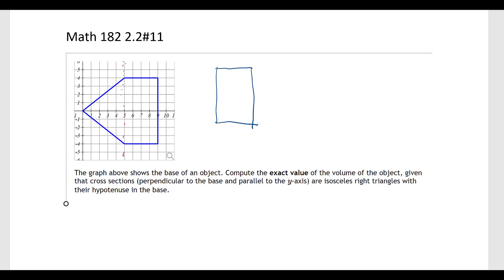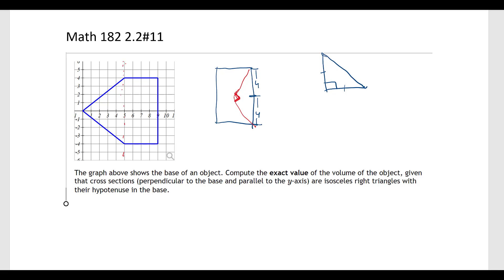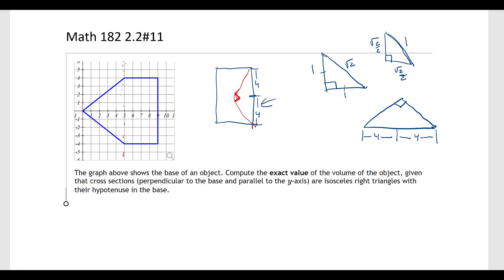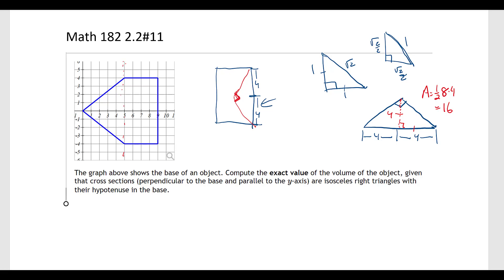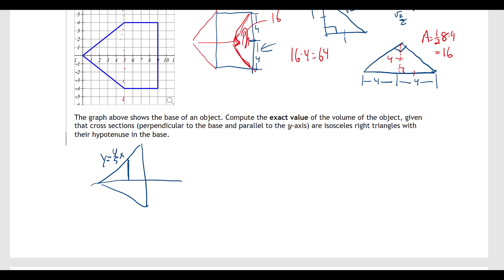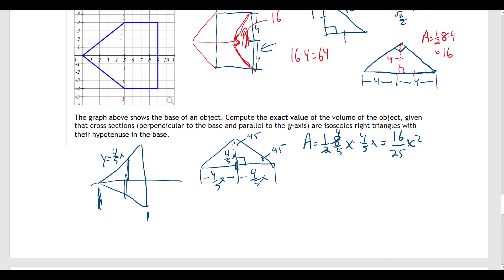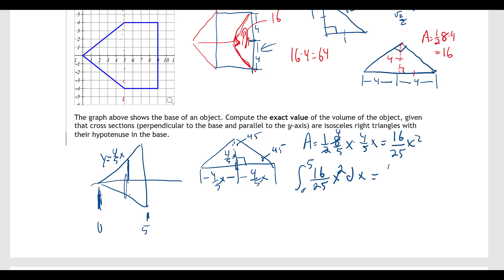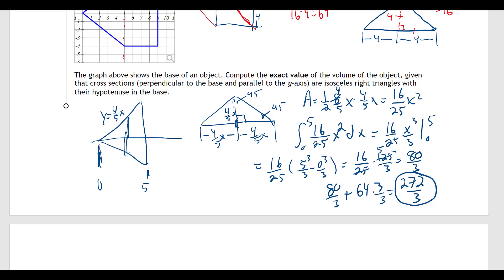Math 182 2-2#11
Here is another cross-sectional area problem with the shape being isoceles right triangles.